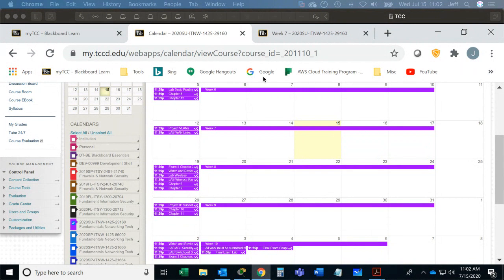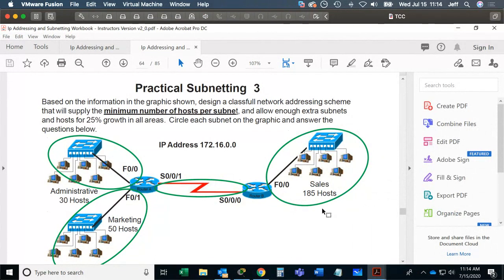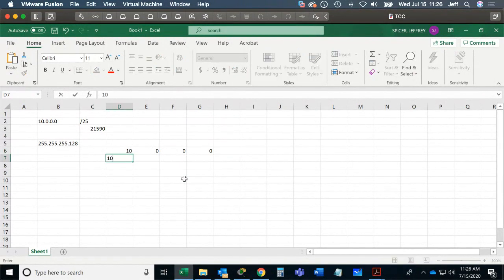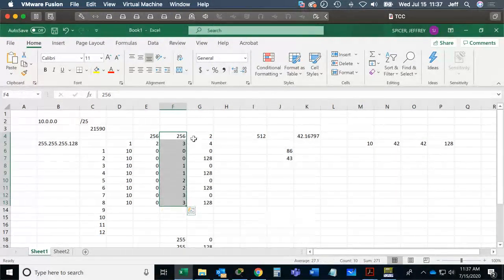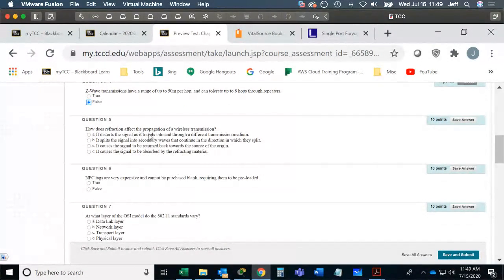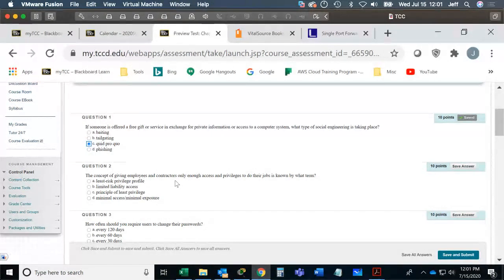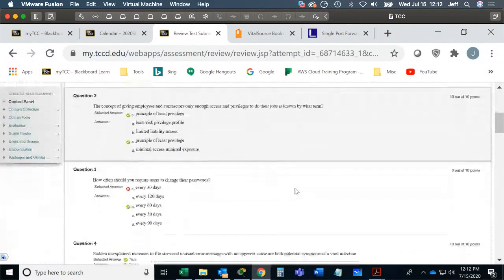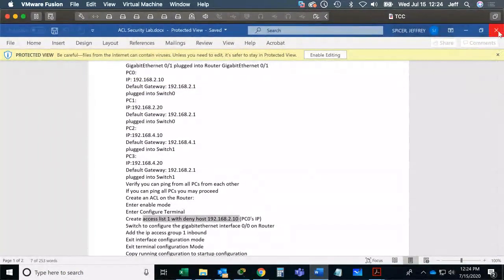ITNW 1425 Online Meeting July 15 2020